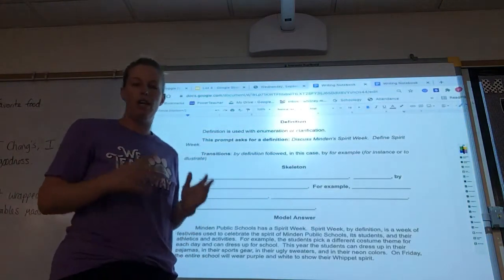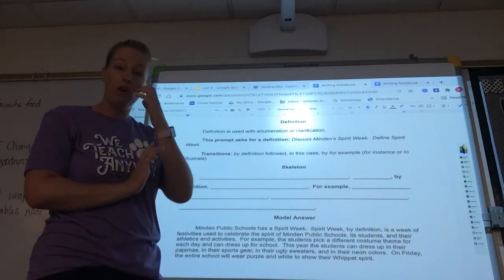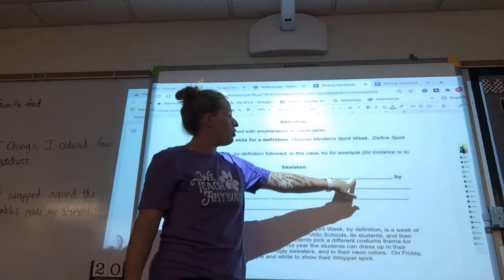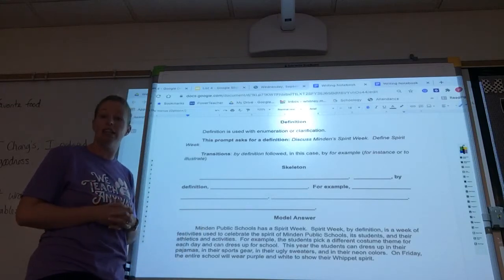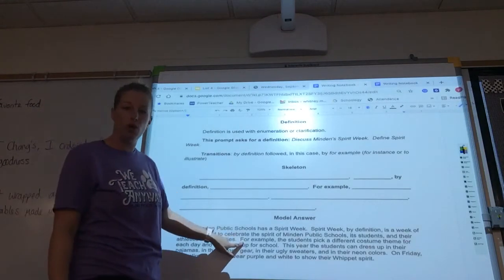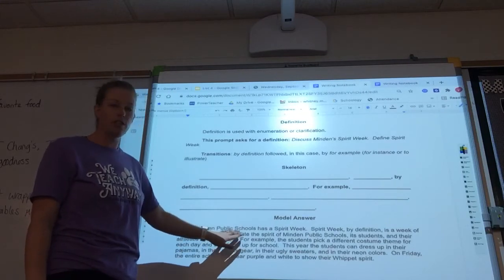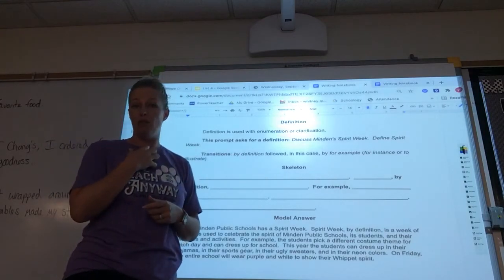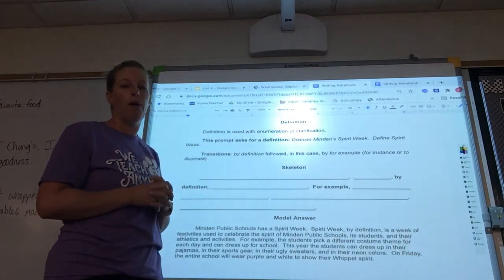Definition Paragraph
Writing unit